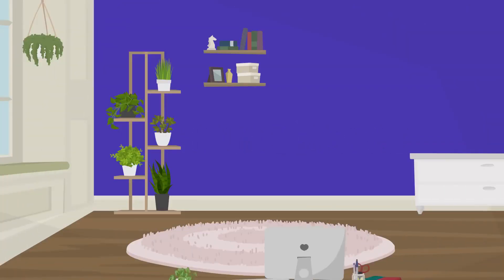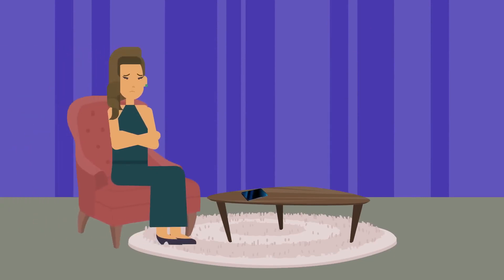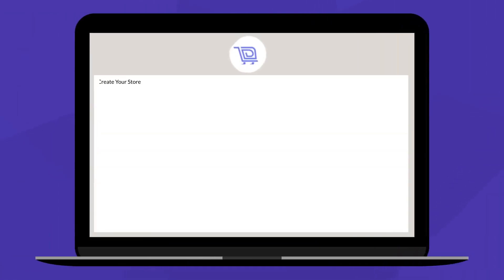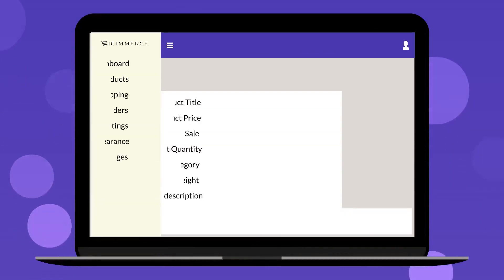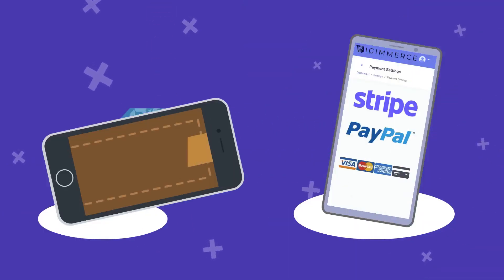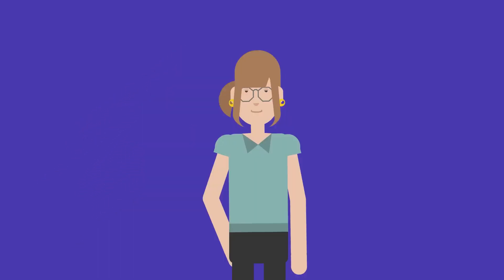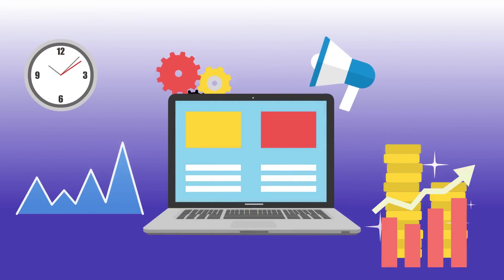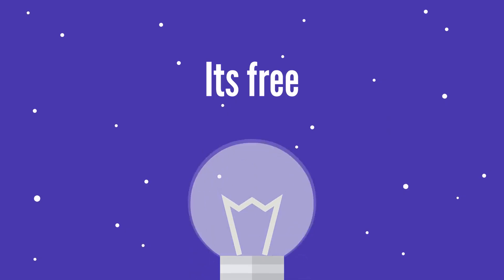Digimmerce Lifetime Deal $39 - The Easiest Solution To Create Your Online Store For Everyone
If you are looking for a Digimmerce lifetime deal or a Digimmerce review. You came to the right place on lifetime deal updates. Now New AppSumo offers Digimmerce lifetime deals for you with discounts. If you need Digimmerce appsumo lifetime deal, check it out right now

Digimmerce provides the quickest way to launch your own online store in just 5 minutes. The store is effortless to manage, highly efficient, and won't cost a fortune.

Selling online is a necessity to stay competitive in today's market. But it can get expensive or time-consuming if you are not tech-savvy.

You can choose a variety of prebuilt themes or get one custom-made just for you. Each theme is carefully created and thoroughly SEO optimized.

Meet Digimmerce.